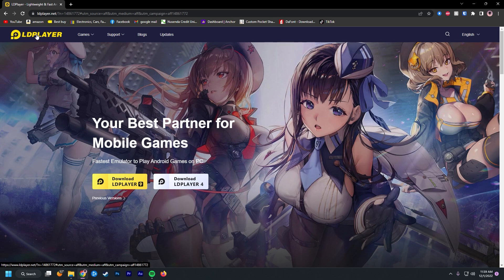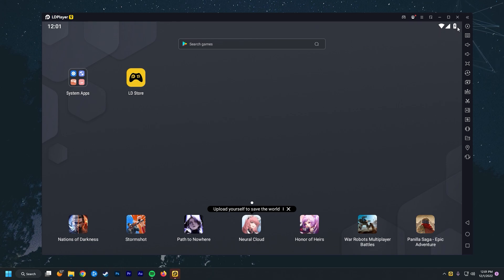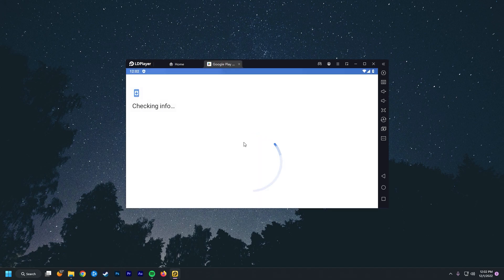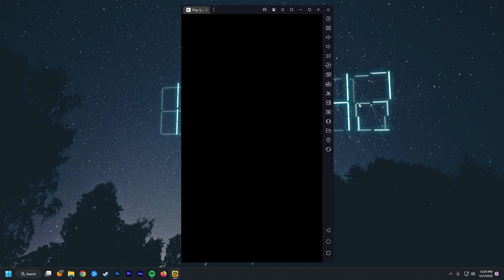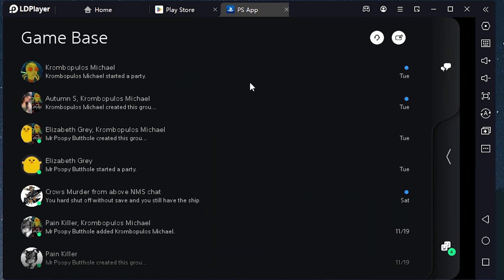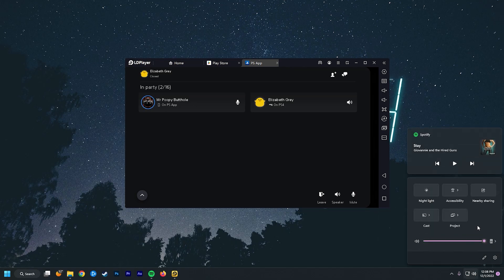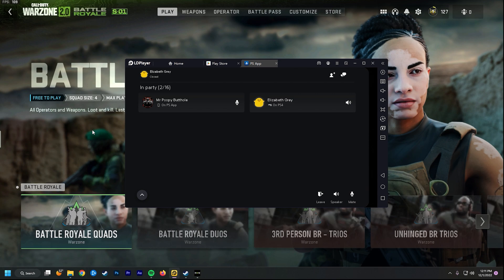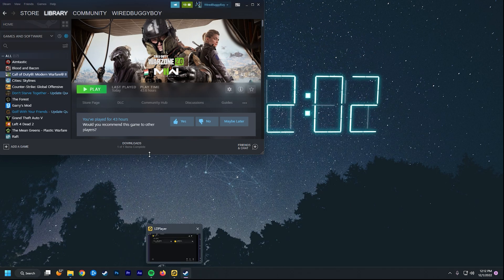How to use PlayStation Party chat on PC (without the need for a console!)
Though I think it's silly that something like this even has to be done I'm glad this is something that works.  Or at least until they can add discord on PC or PlayStation party chat on pc!

0:00 Intro
01:10 How to install LD player
02:01 LD player setup
02:37 Install PS app
03:34 PS app setup
05:22 final steps